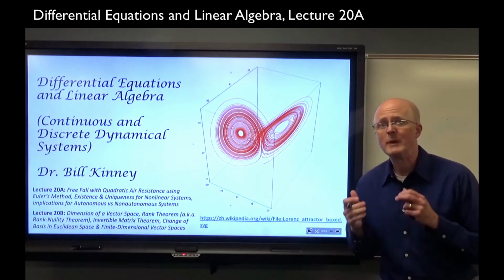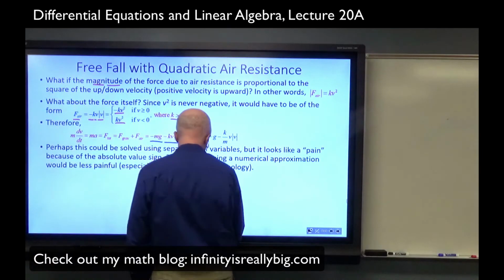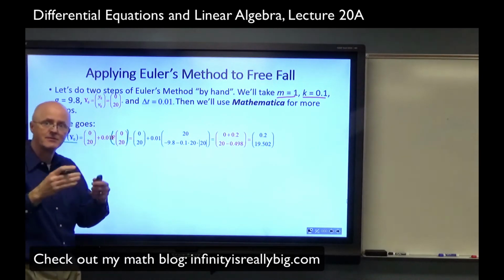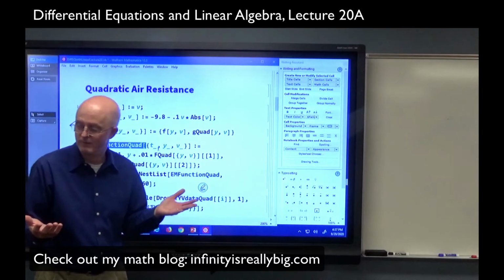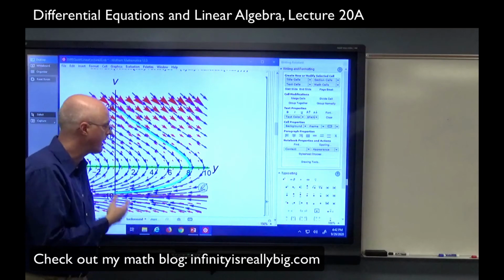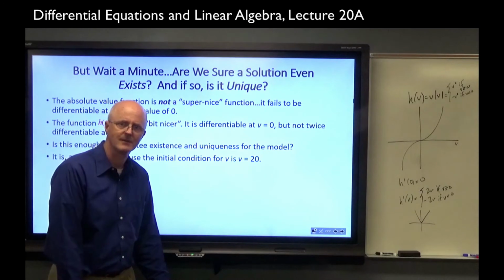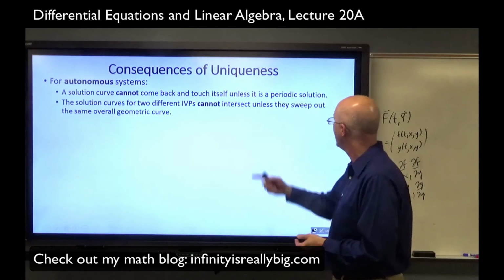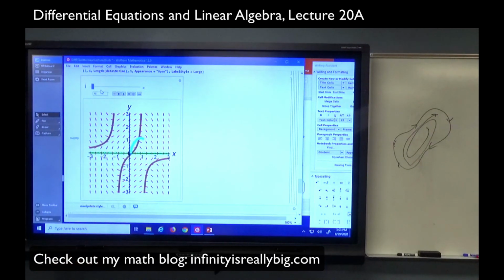Quadratic Air Resistance Model, Euler's Method, Existence and Uniqueness Theorem for Systems of ODEs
Differential Equations and Linear Algebra Lecture 20A. Differential Equations, 4th Edition (by Blanchard, Devaney, and Hall) Amazon Prime Student 6-Month Trial Quadratic Air Resistance Model for Free Fall, Euler's Method (use NestList on Mathematica), Existence and Uniqueness Theorem for Systems of Ordinary Differential Equations (both Autonomous Systems and Non-autonomous Systems of ODEs). In the free fall model with quadratic air resistance, the magnitude of the drag force (air resistance) is proportional to the square of the velocity (a quadratic drag force). The force itself is proportional to v*|v|, the velocity times the absolute velocity (speed), with a negative constant of proportionality. This is converted to a system that is approximated using Euler's Method. A couple steps are done by hand and then Euler's Method is implemented on Mathematica using NestList. The numerical and graphical results are shown. The maximum height and time of travel are estimated and compared with a linear air resistance model. The Existence and Uniqueness Theorem for Systems of Ordinary Differential Equations is stated (need to assume the components of the vector field have continuous derivatives everywhere: they are continuously differentiable). The practical consequences are discussed, especially with an emphasis on the implications for autonomous systems (distinct solutions cannot intersect unless they are the same geometric curve (the same orbit, or trajectory). On the other hand, solutions of non-autonomous systems can cross each other because the vector field for the system is time-dependent. These things are illustrated by looking at the forced Van der Pol equation, Van der Pol system, and approximate solutions with Euler's method.

(0:00) We will do applications and theory in Lecture 20A
(0:47) Free fall with quadratic air resistance (quadratic air drag)
(3:53) Use Newton’s 2nd Law to get a first order autonomous differential equation for the velocity v
(5:51) Corresponding system and vector field in terms of y and v
(7:51) Use Euler’s Method
(13:04) Use NestList on Mathematica to continue applying Euler’s Method until y = 0
(18:53) Phase portrait in the phase plane (including nullclines)
(20:45) Compare with linear air resistance model
(22:35) Existence and Uniqueness of Solutions
(25:40) Existence and Uniqueness Theorem for systems of ordinary differential equations (in general, non-autonomous)
(29:23) Implications of Uniqueness
(32:53) Example: forced Van der Pol equation and system (use Mathematica)